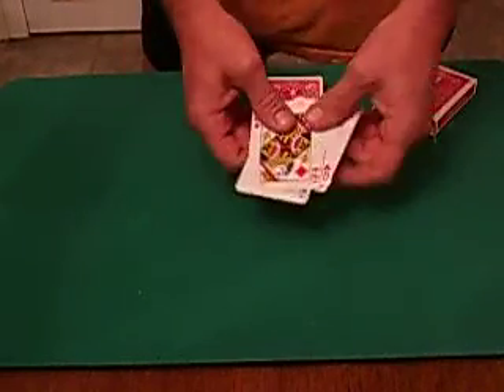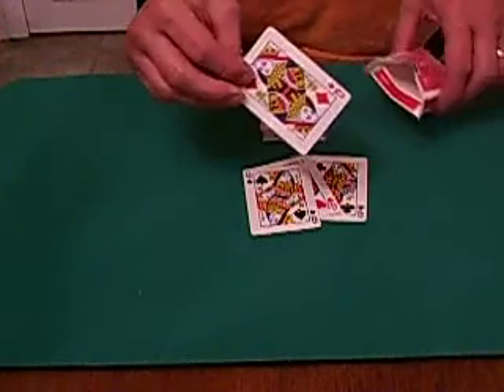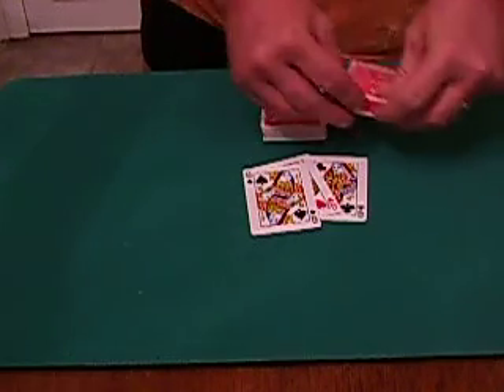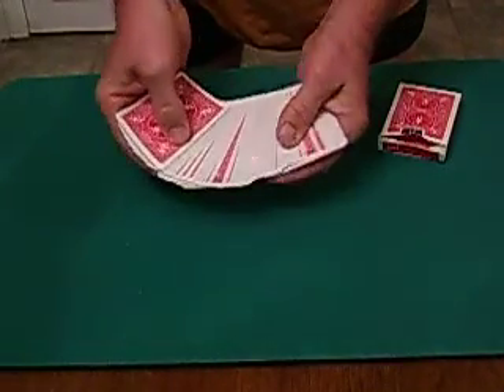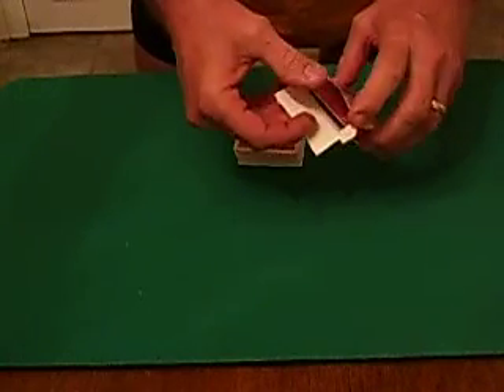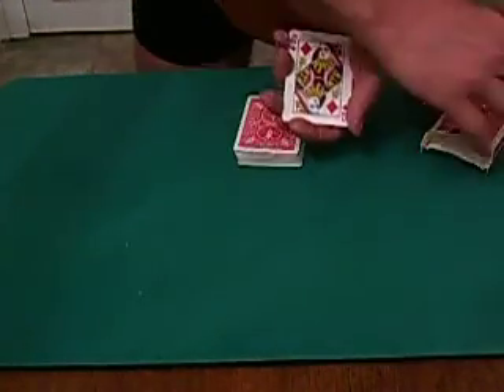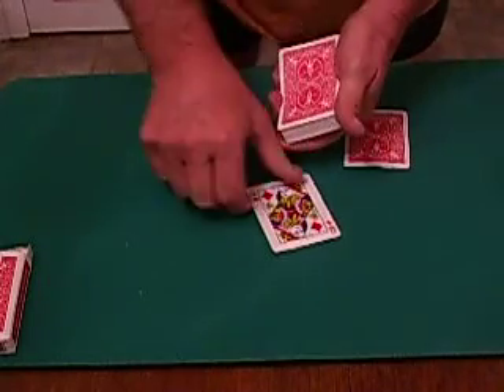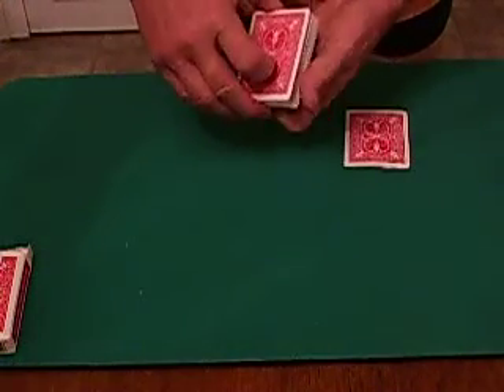The Following By Cameron Francis performed by Eddie.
Not a hard trick , but i hope you enjoy the trick and comment.Its called the following  and is off Camerons DVd called Killer Gaft Magic. The dvd has 11 very nice routines and comes complete with all the cards so i reccomend going to Camerons website and buy the dvd, it is worth it. here is a link to his site, Thanks for watching,God bless, Eddie.